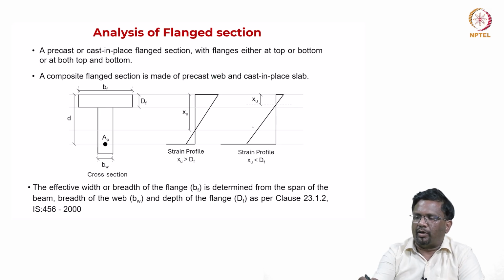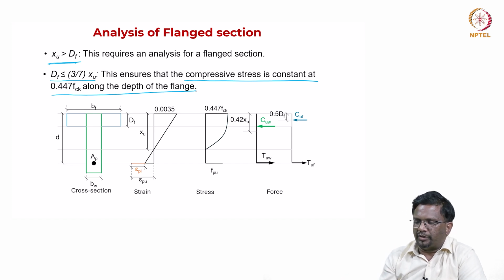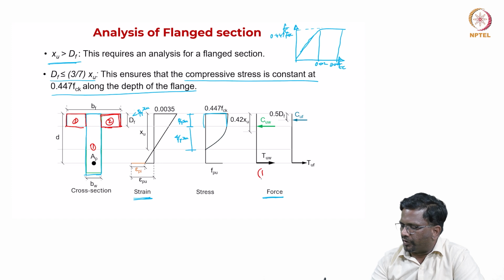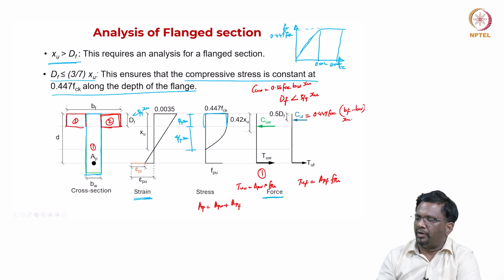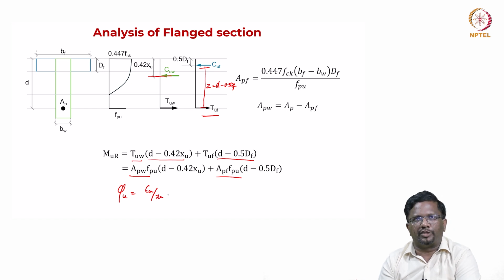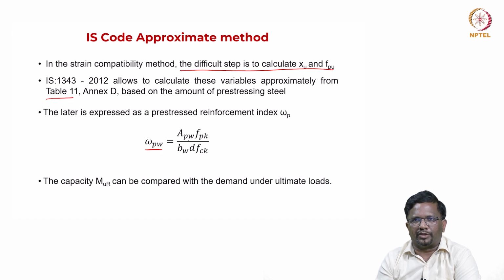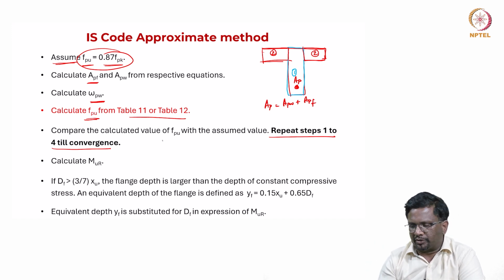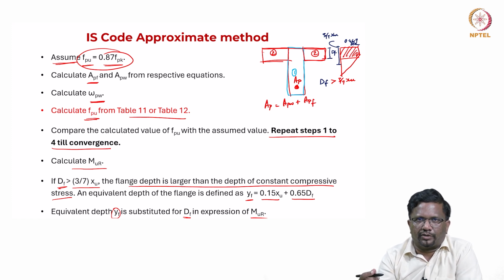Moment capacity of flanged sections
Analysis of flanged section using strain compatibility and IS code method